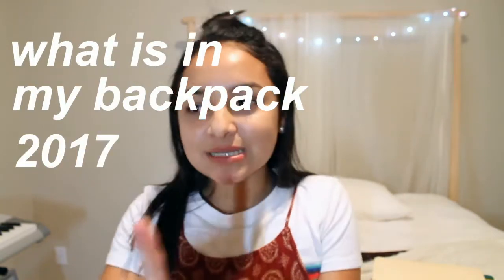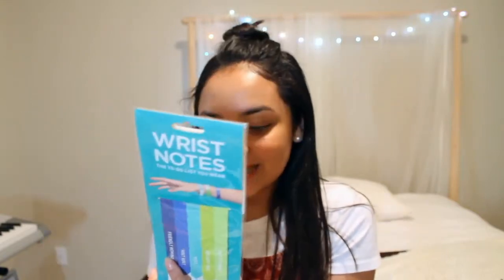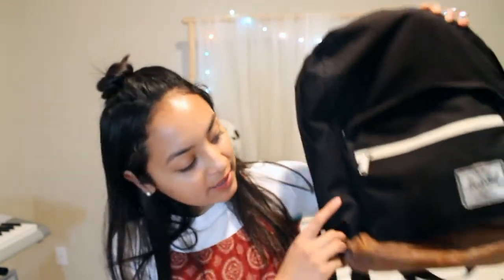What's in my Herschel Backpack !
hey guys! I hope u are enjoying ur last weeks in school!

I keep some things in my backpack that I find to be useful so, hopefully, you get some tips and ideas of what to keep in your own backpack!

I recommend buying the bag on amazon!

if you want to, comment some videos you want to see from me!